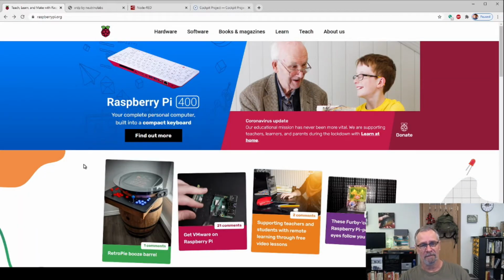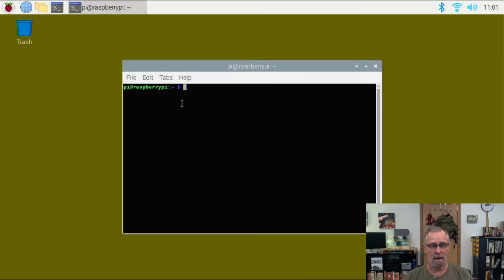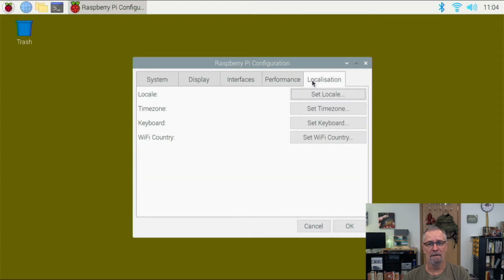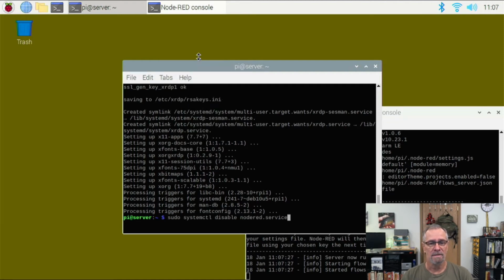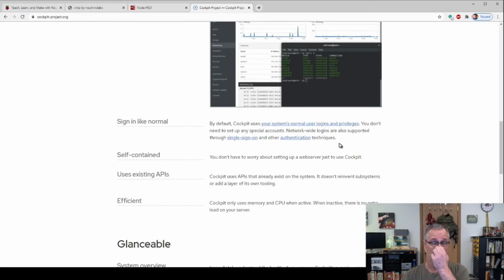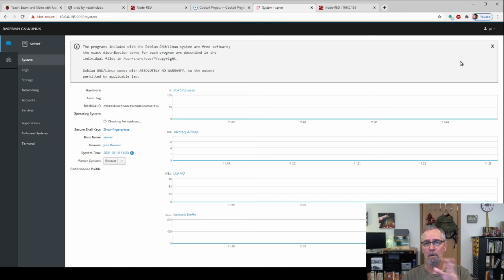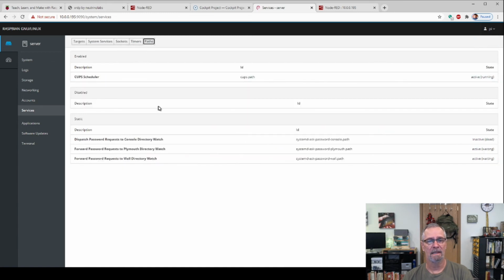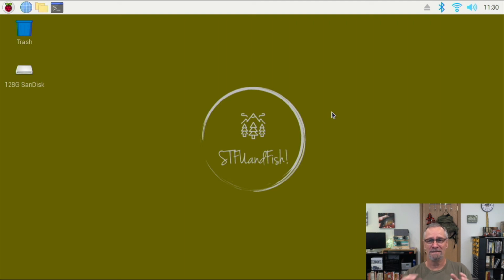From the Bench - a Raspberry Pi and Arduino Home Lab Build - Pt I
Let's build a small RasPi/Arduino/ESP8266/ESP32 Home Lab for STEM Education, experimenting and making!

This question was brought up by viewers and it seemed worth spending a few episodes, building and modifying a home lab. And let's be honest - I need to reboot mine anyway, so we'll start from scratch and build it again!

-- Like what I'm doing?